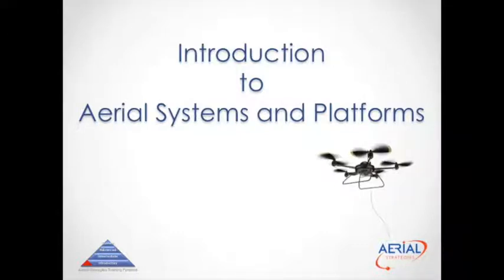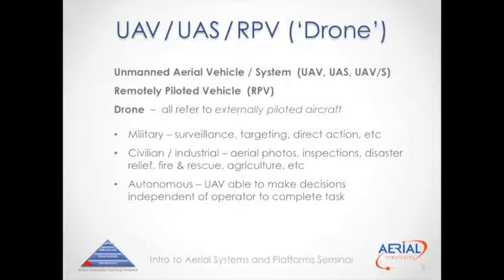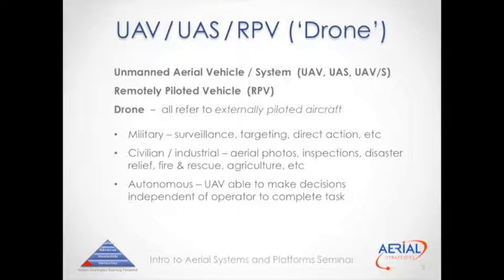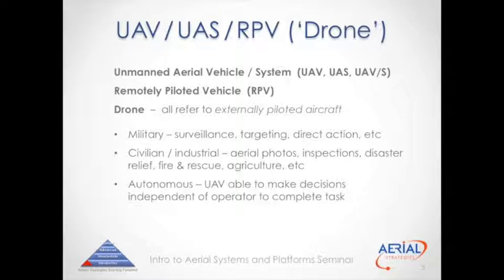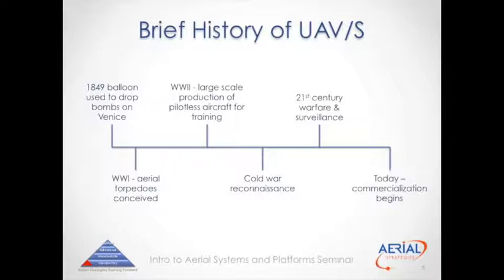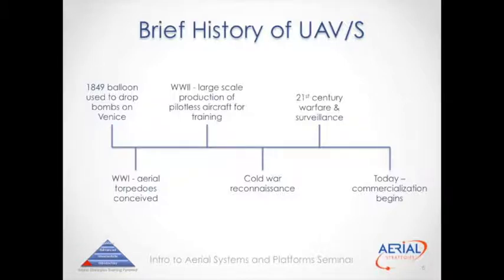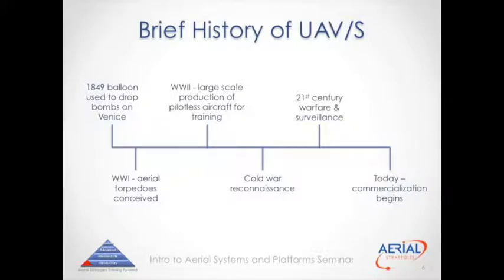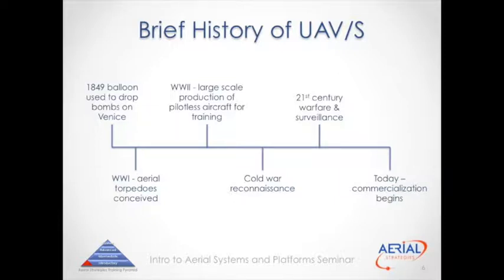Module 1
Aerial Strategies Introduction to Aerial Systems and Platforms Module 1